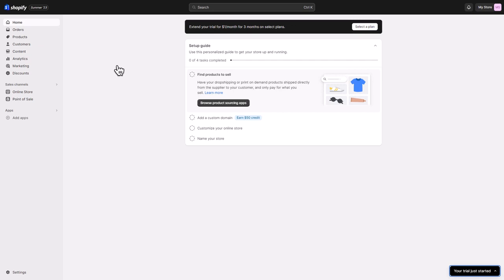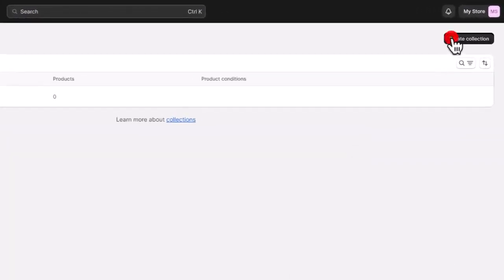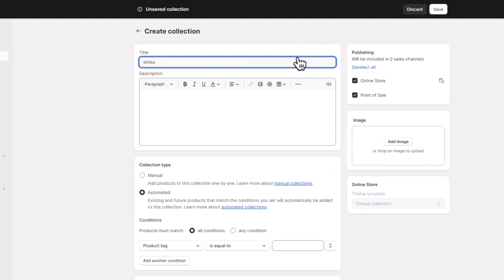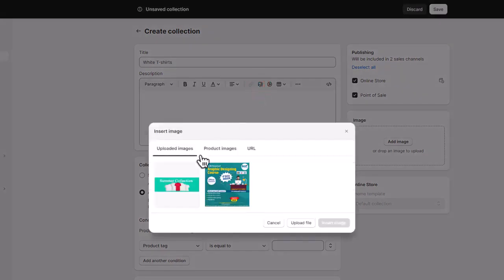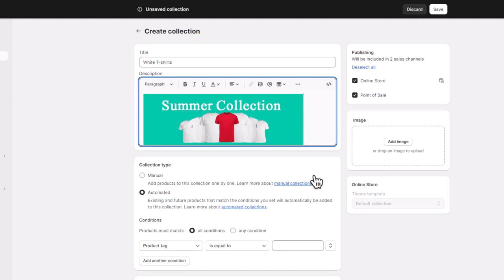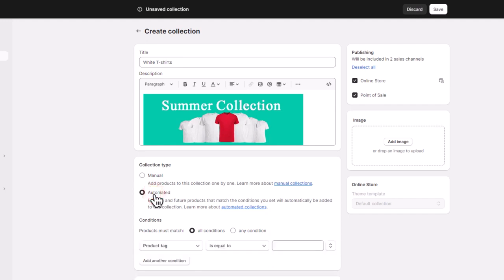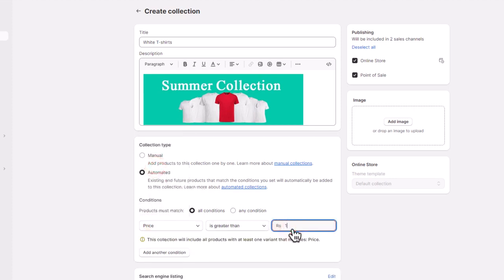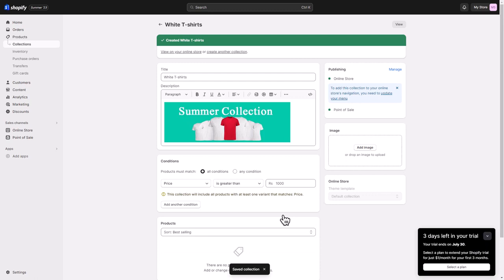How to Add Products to a Collection on Shopify | 2O25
In this video I am going to give you a tutorial on the topic: How to Add Products to a Collection on Shopify | 2023. I will explain it in a easy and fast way.

🛍️ Ready to enhance your Shopify store's organization and boost sales? Join us in this insightful tutorial as we guide you through the step-by-step process on how to add products to a collection on Shopify in 2023! Whether you're a seasoned e-commerce entrepreneur or just starting your online business, we've curated tips and strategies to help you effortlessly organize and showcase your products, providing a seamless shopping experience for your customers. Let's dive into the world of Shopify and empower you with a straightforward and effective method to add products to a collection! 🏬✨

In this video, you'll discover:
✅ The step-by-step process for adding products to a collection on Shopify
✅ Customization options for tailoring collections to match your brand
✅ Time-saving strategies for a seamless setup experience
✅ Tips for optimizing product visibility and increasing conversions